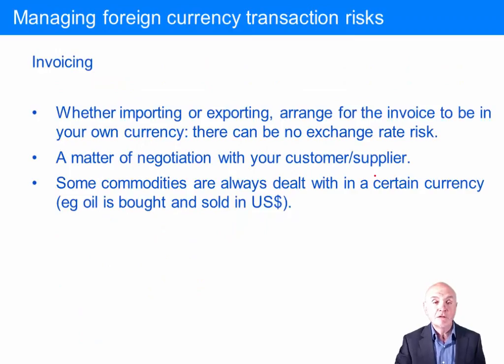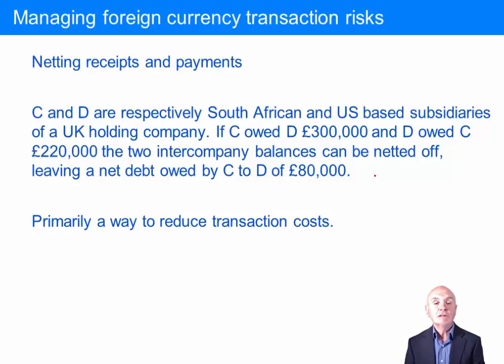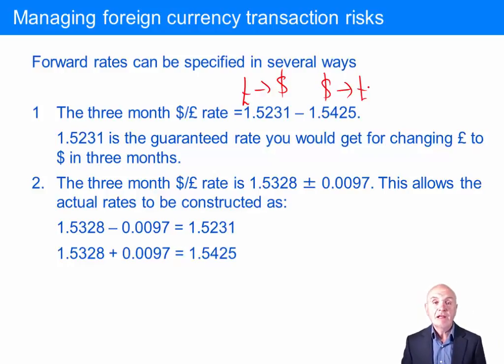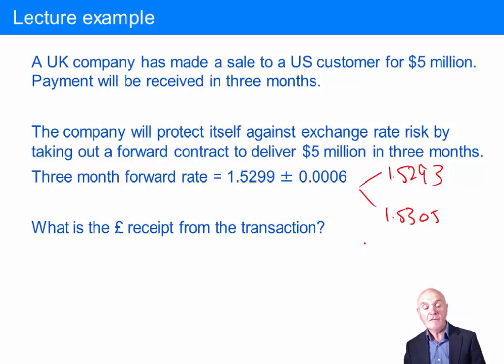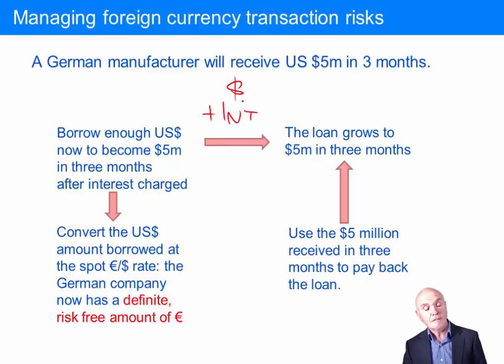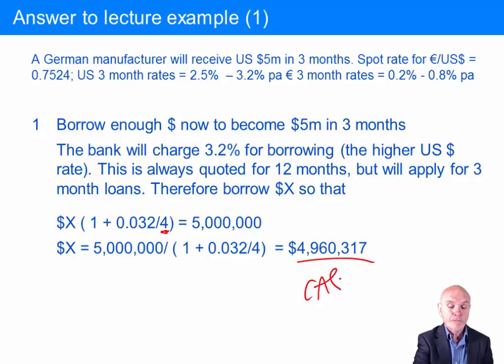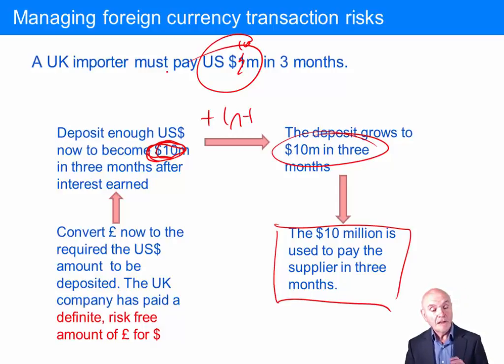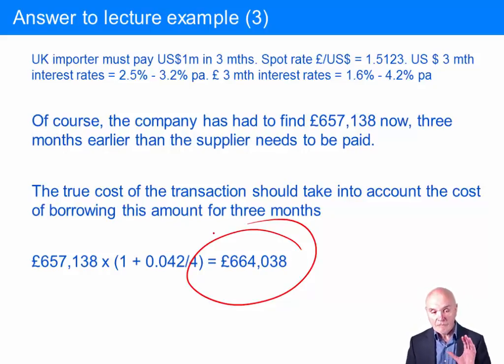CIMA P3 Foreign currency risk - transaction risks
Free lectures for the CIMA P3 Risk Management Exams